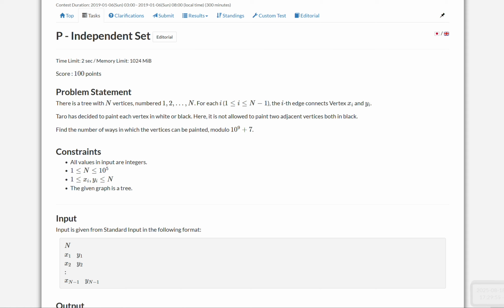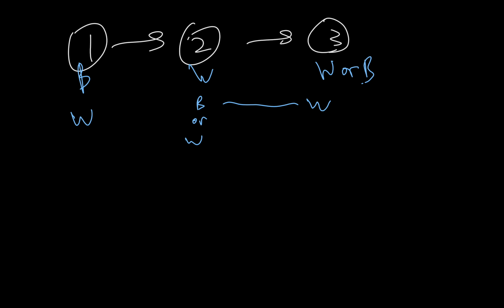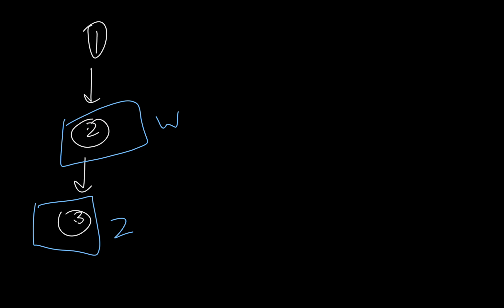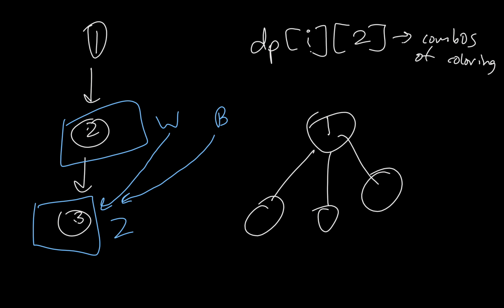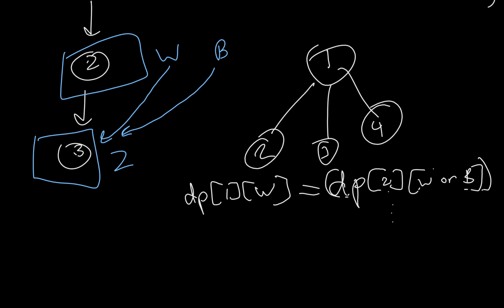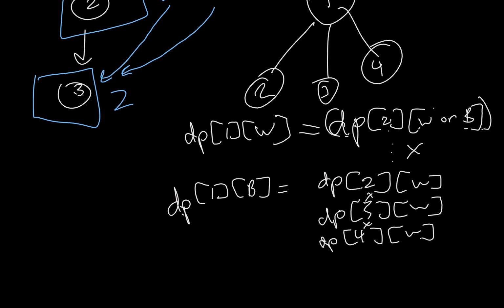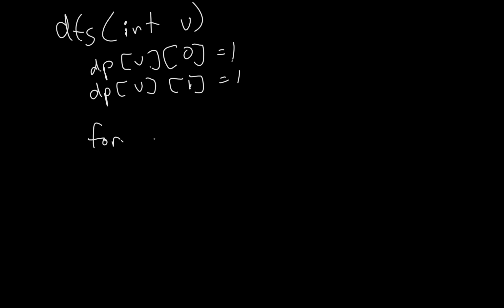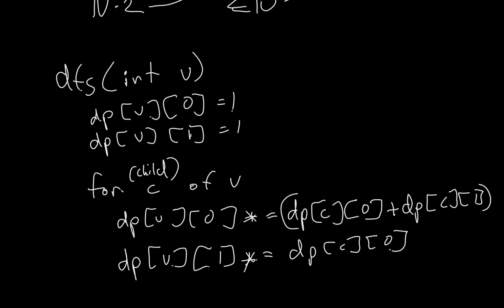AtCoder DP Editorial: Task P - Independent Set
Editorial which walks through the problem, thought process, and pseudo code.